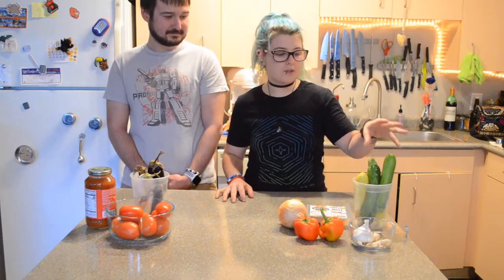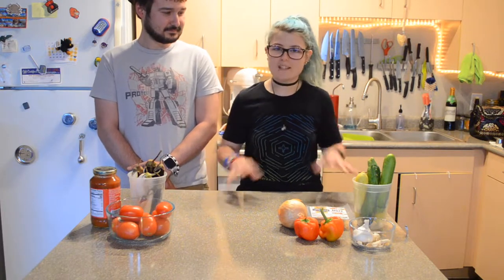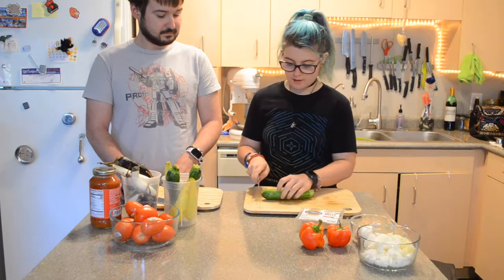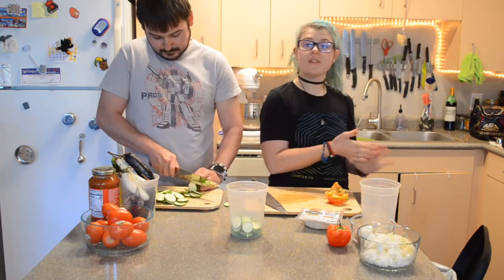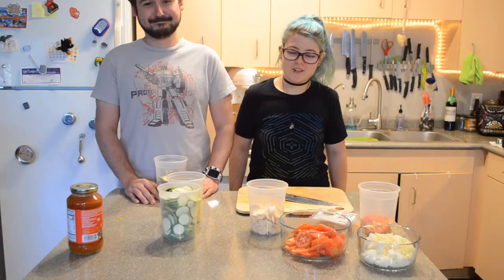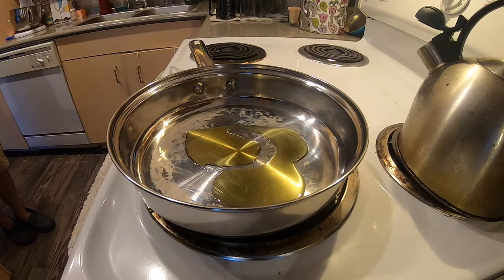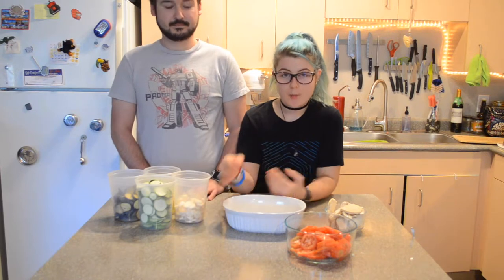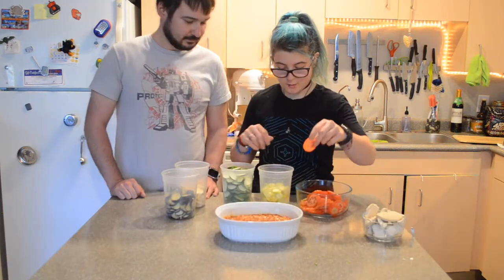Easy Ratatouille recipe | Cook with me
Watch me cook with my partner as we put together an easy but impressive dish. Anyone can cook.

Links